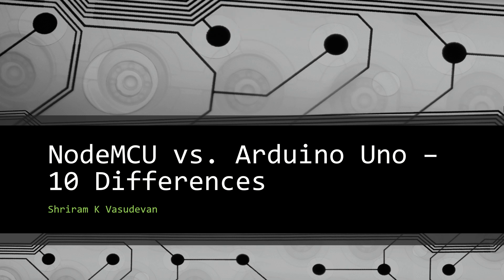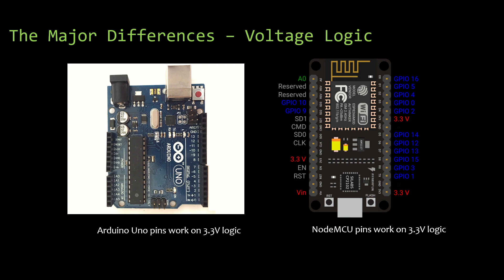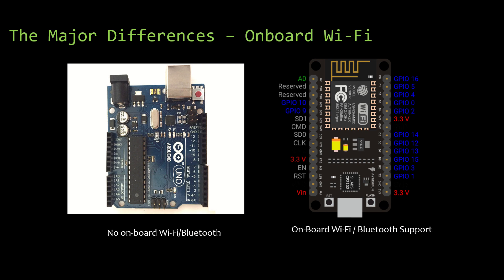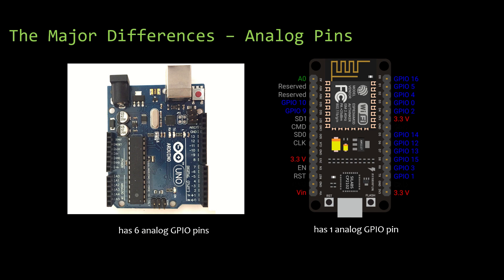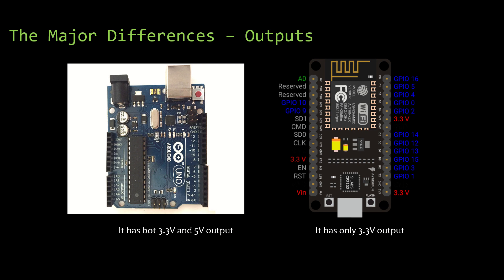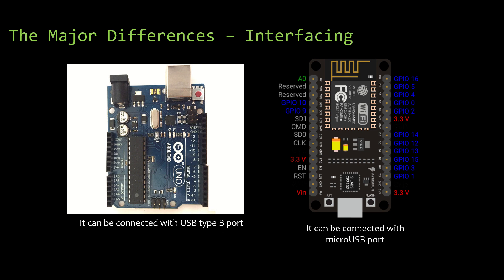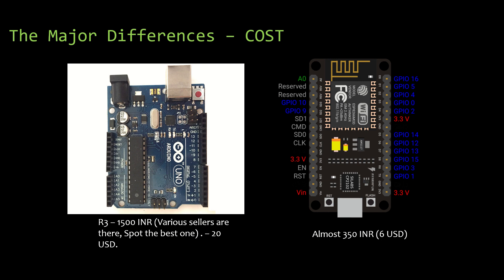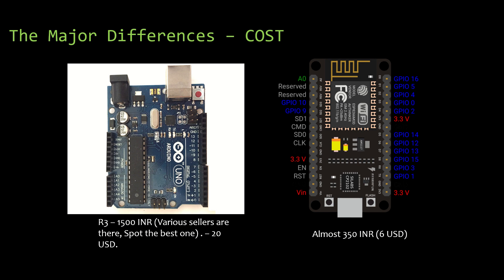NodeMCU vs. Arduino UNO - 10 Differences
Here, we can understand the 10 major differences between NodeMCU and Arduino UNO.